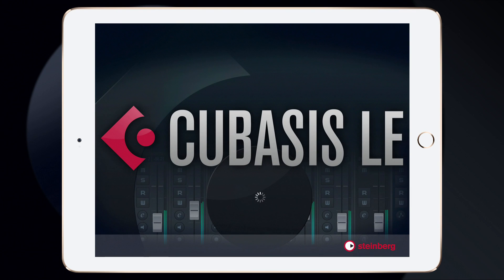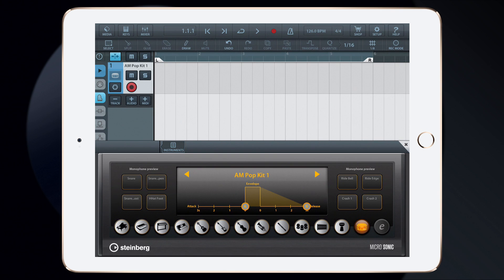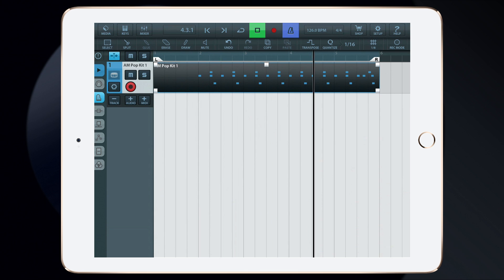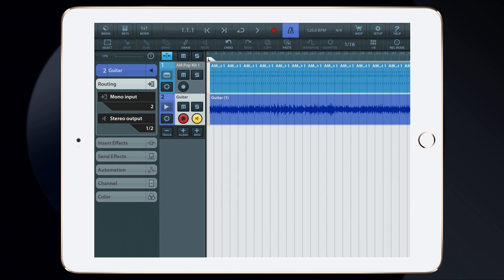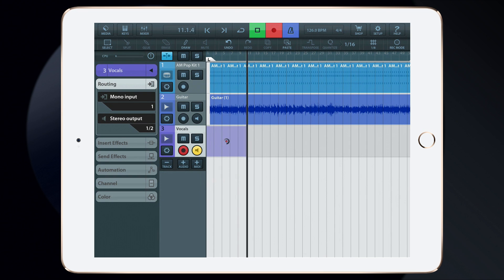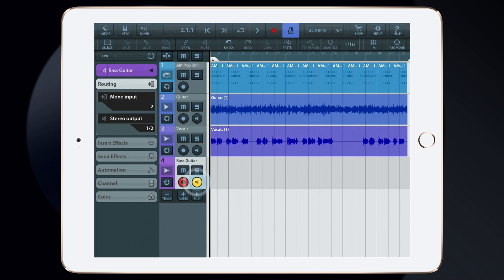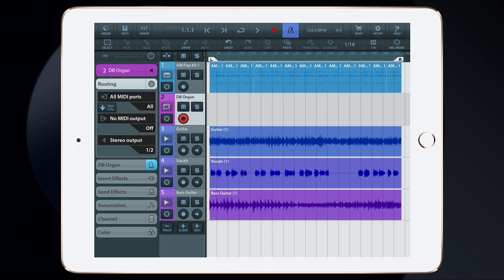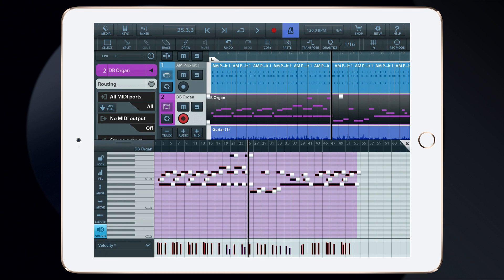How to Record a Song with Cubasis LE | Getting Started with Cubasis LE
In this video we’re going to take a look at recording a song using the Cubasis LE app.

It’s the spot for you to discover all the great Steinberg products that elevate the capabilities of your music production studio and unique nature of your sound and music. Check it out and level up:

• Buy our Software from the Steinberg Online Shop and profit from ground-breaking features, streamlined workflows and stunning plug-ins:

• If you require assistance with driver installation, registration, activation or re-activation visit our support forums and read the Knowledge Base support articles. Also get the latest support news and become part of the community at:

Make sure to also...

• On Twitter, stay up to date getting the latest news, updates and special offers anytime and anywhere:

• Check out our SoundCloud profile and listen to great demo tracks and samples, synthesizer preset phrases and more: